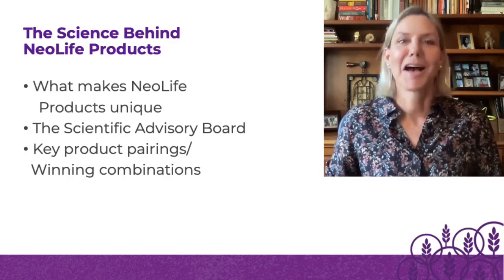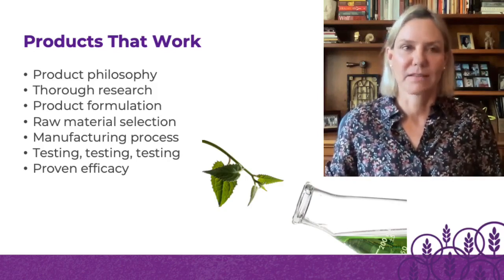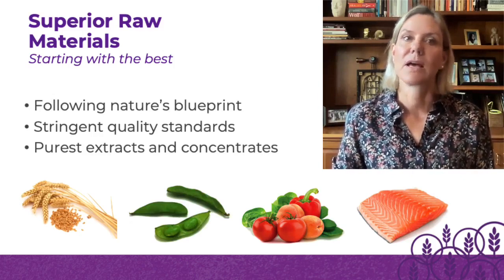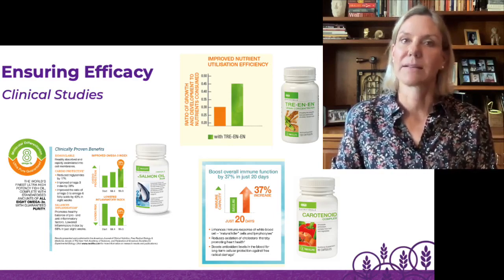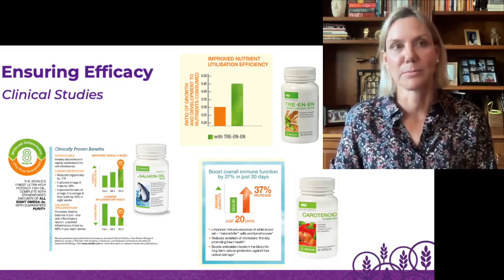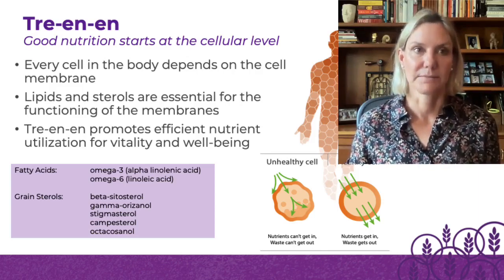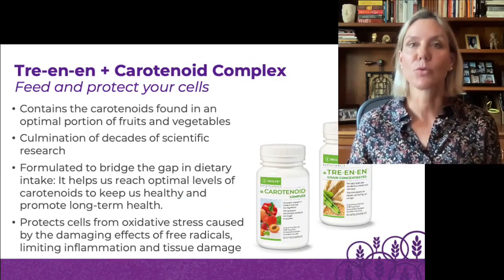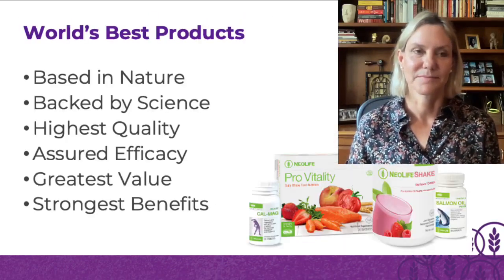The Science Behind NeoLife Products by Dr. Arianna Carughi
💚🌍🌿Think green. Consume Responsibly. Help to save our planet. Begin with yourself! You are welcome to join our Mission of making this planet a healthier and happier place by taking Your Better Way of Life™ with NeoLIFE®

🍏🍓🥦🩺🫁🧠🫀 “Let food be thy medicine, and let medicine be thy food.” ~ Hippocrates.
The Wholefood nourishes One's Whole Life! Literally! 💪

💎⛏Discover the purified and highly concentrated food benefits of NeoLife® 100% organic and natural supplements! Fill up the gap in your diet! Feed not only your stomach but also your cells=health! Mind the cell nutrition as it is the key to the sustainable well-being of your lifetime home – Your body.

💚👍NeoLife®: Always a better solution in terms of science and the best experience regarding User satisfaction.

☝️👋And by the Way... You are welcome too to join our Mission of making this planet a healthier and happier place - by taking Your Better Way of Life™ with NeoLIFE®! Take control of Your life-time sustainable health, financial freedom, and natural ageless beauty lifelong in good time - Now! Join the NeoLIFE World Club of healthy = wealthy and responsible people! Worldwide. Limitless.

1. Choose Your country first.
2. Choose Your distributor's🆔: 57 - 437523

1. Choose Your country first.
2. 👉Choose Your distributor's 🆔: 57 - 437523

🇱🇹 Lithuania:
📦Registruokitės kaip klientas:
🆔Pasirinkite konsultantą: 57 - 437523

➡️ set: all countries

📊/ According to Trading Economics: Unemployment rates across Africa range from 5 – 46%. Start your own NeoLife business with no risk or stress and do not be left behind! Become a Neolife promoter and begin your journey to living your dream life whether you are in Nigeria, Ghana, South Africa, and a host of other African countries, as well as countries all over the world! 🌐

💎🤝The Great Opportunity of being a Part of NeoLife!

🌏💼👌You can operate your Neolife Business from any part of the world!